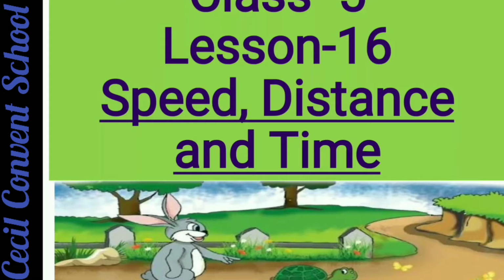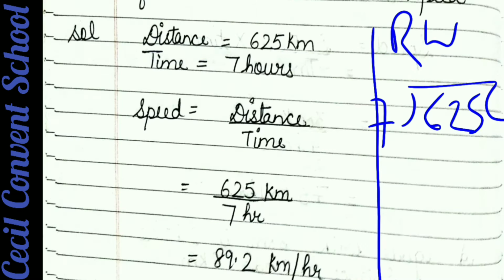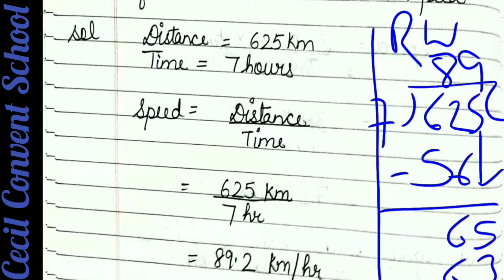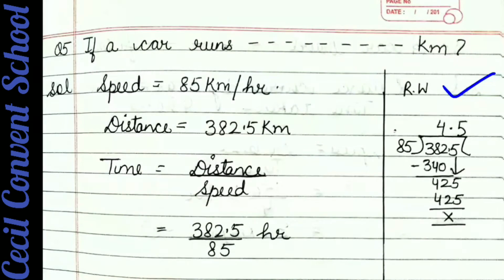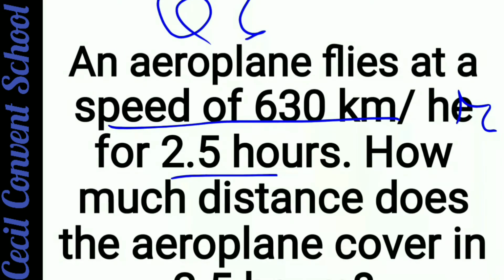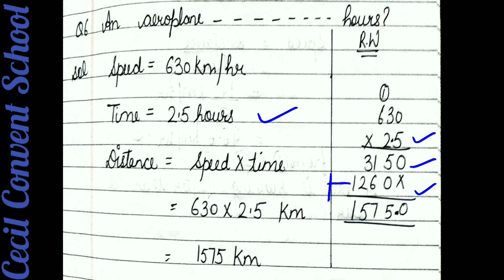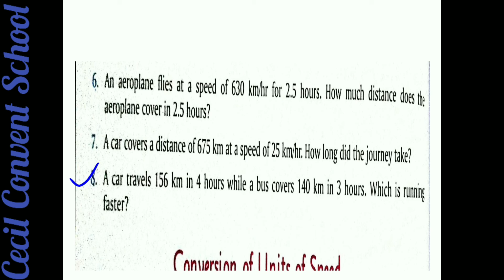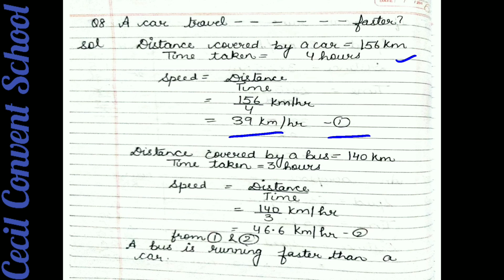Activity 1 word problems Q4 to Q8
class 5  L-16 Speed, Distance and Time